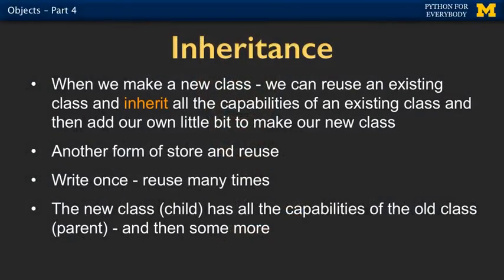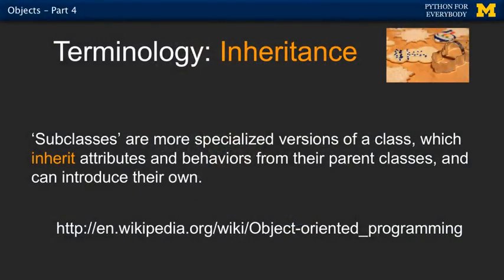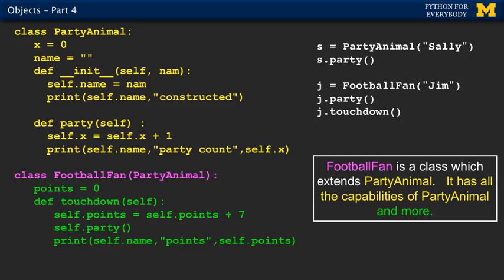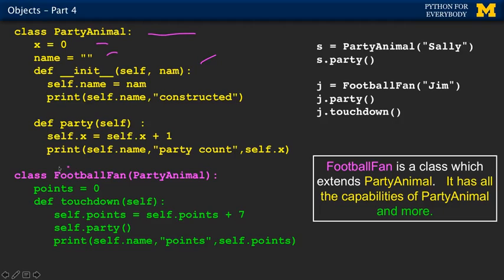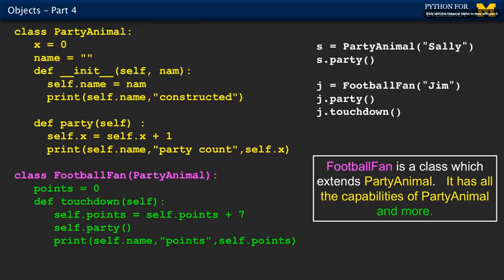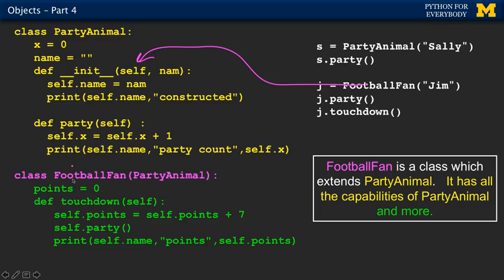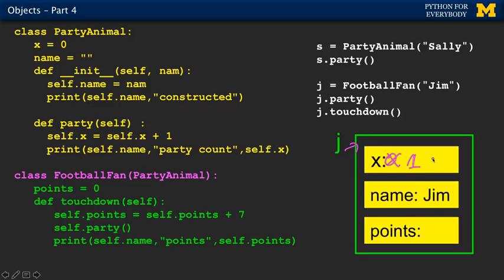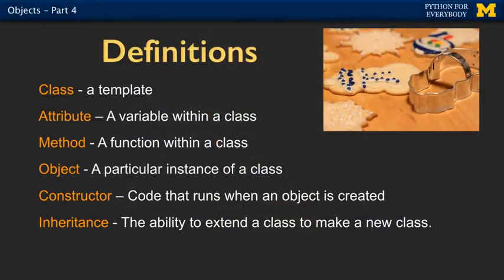Objects in Python - 4 | What does object orientation programming mean in python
In this Video we will see how Objects are used in python to create a real world  structure and used to solve vast number of Problems.
Python is an object-oriented programming language. Everything is in Python treated as an object, including variable, function, list, tuple, dictionary, set, etc.
An object is the collection of various data and functions that operate on those data.